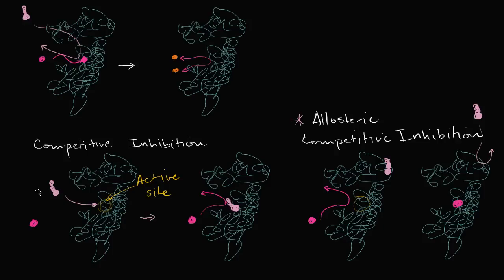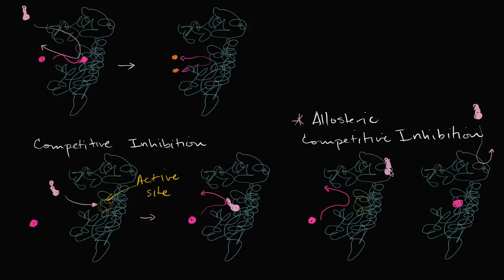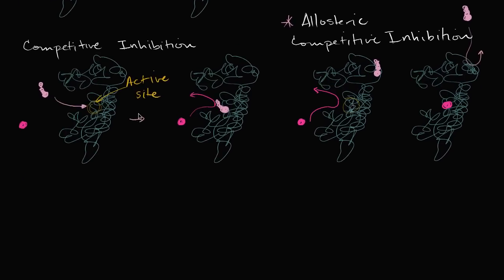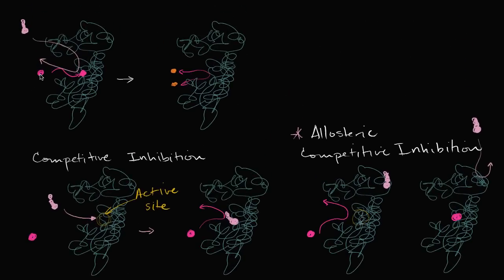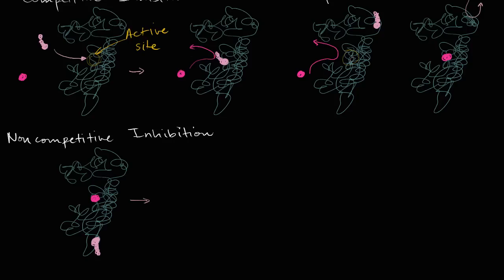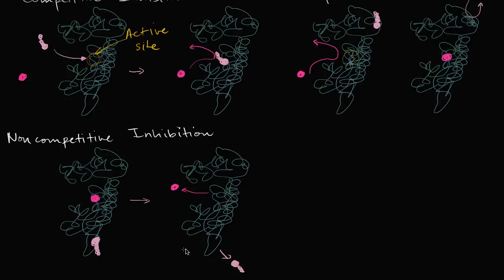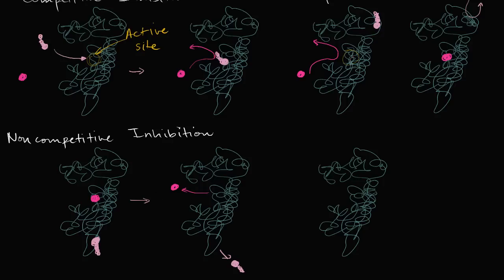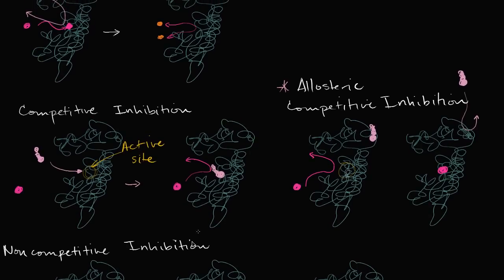Noncompetitive inhibition | Energy and enzymes | Biology | Khan Academy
Seeing how a noncompetitive inhibitor can bind whether or not the substrate is bound, and vice versa. It will often do this at an allosteric site, but may also bind at or near the active site.